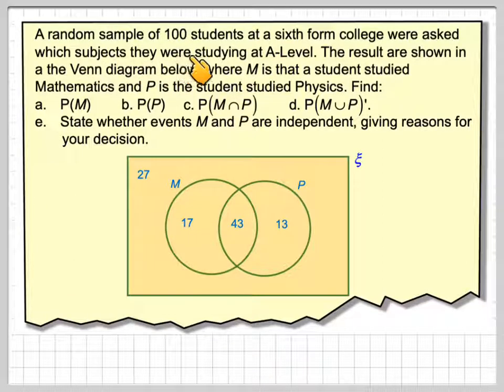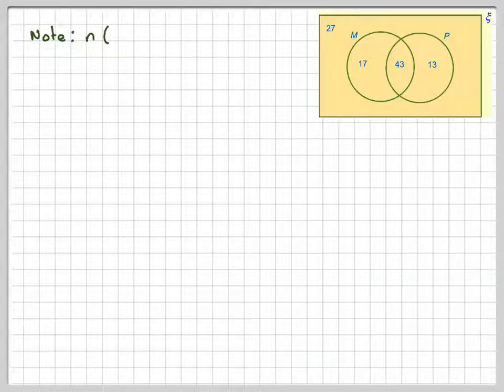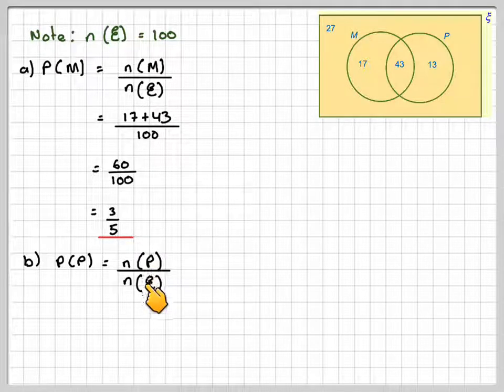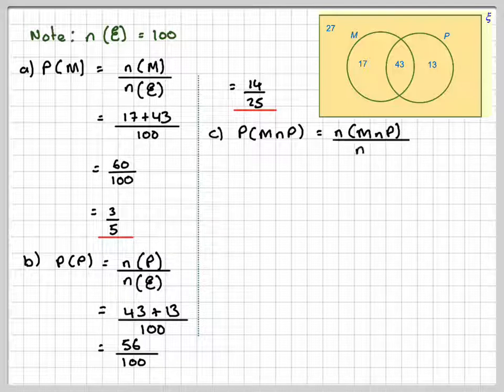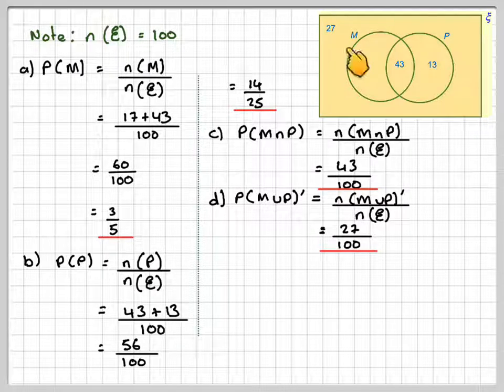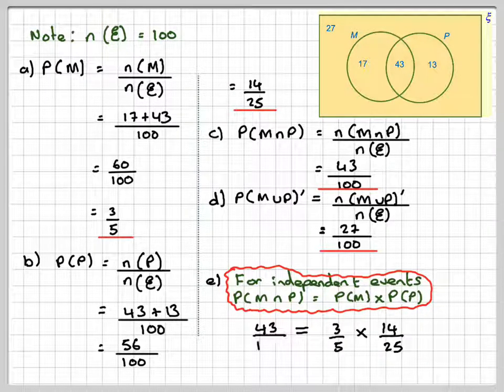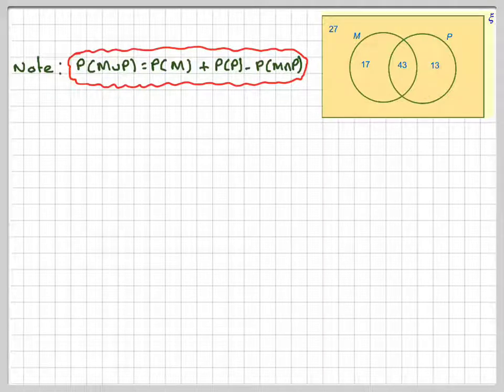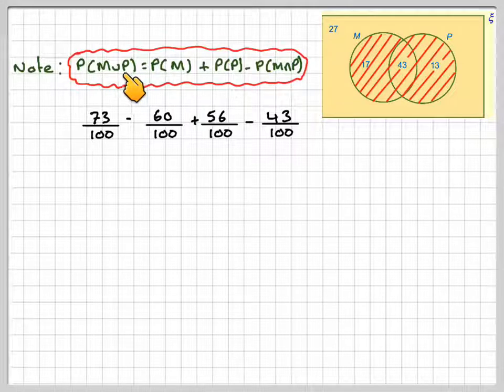Probabilities from a Venn diagram